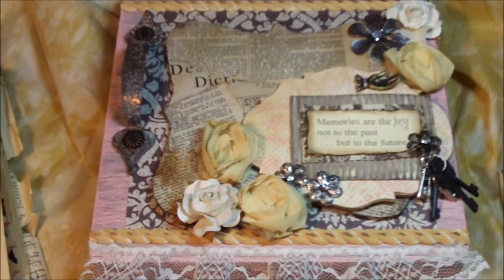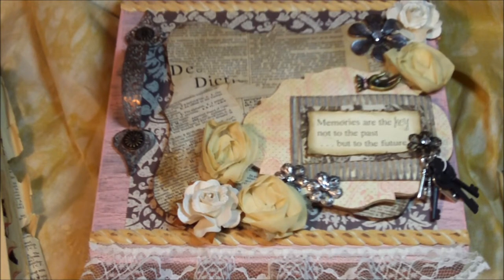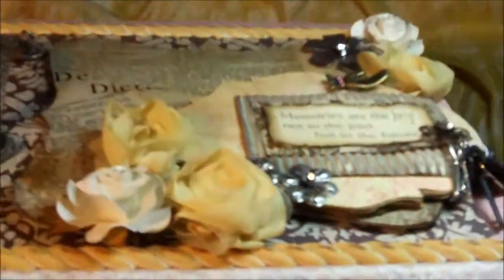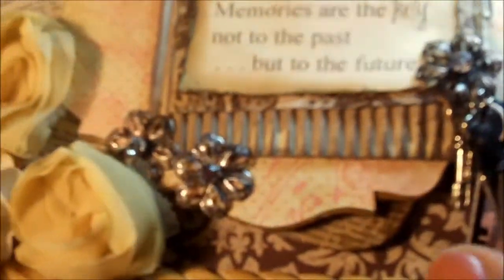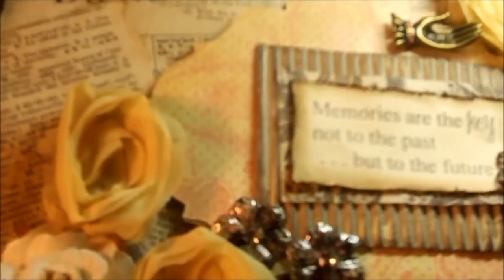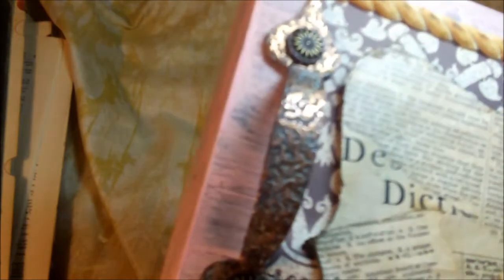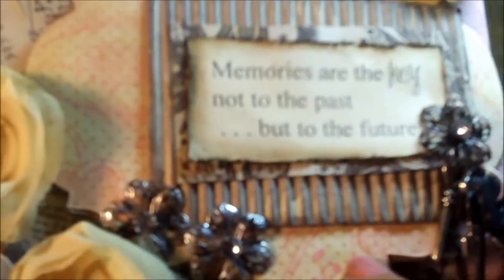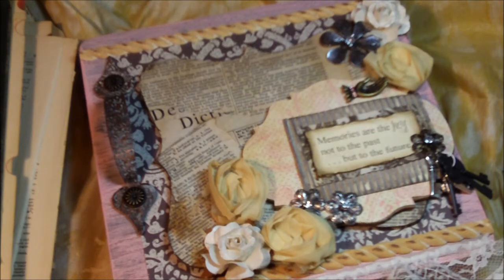SShh! Secret Squirrel Cigar Box Swap